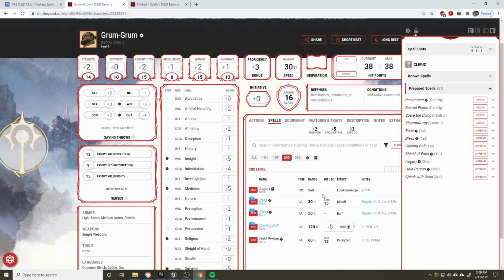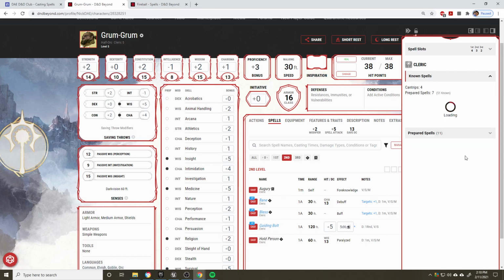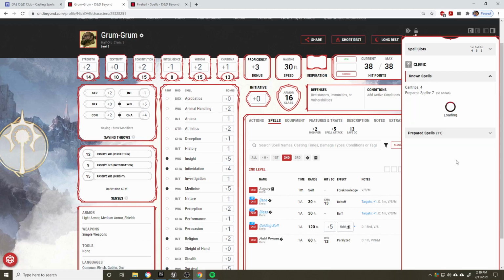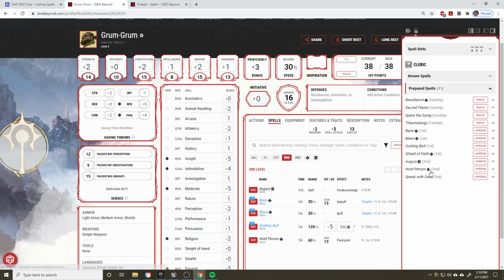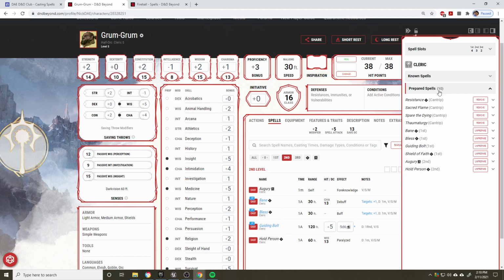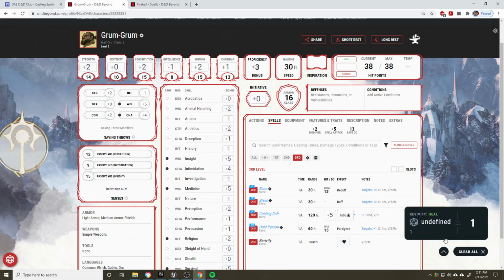Dungeons and Dragons - Preparing Spells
Nick continues covering the rules of D&D.  This video is about the maximum number of spells, and how to prepare them.

Interested in signing up for our Dungeons and Dragons club? Head over to our club website and check it out!